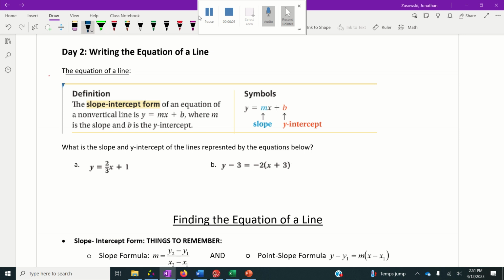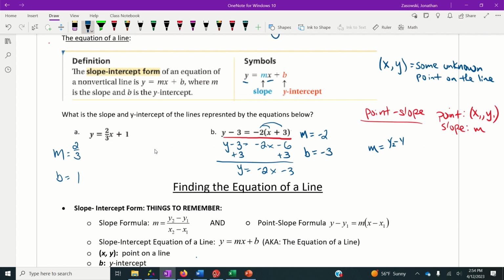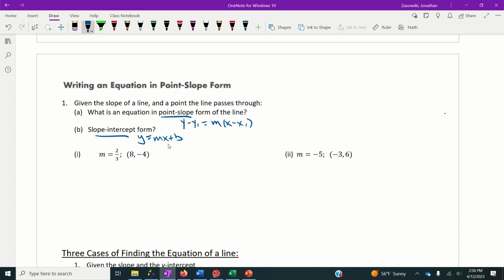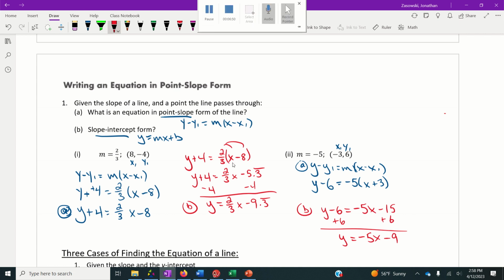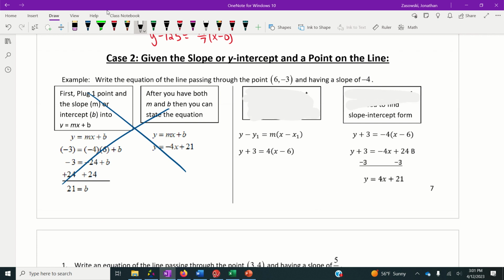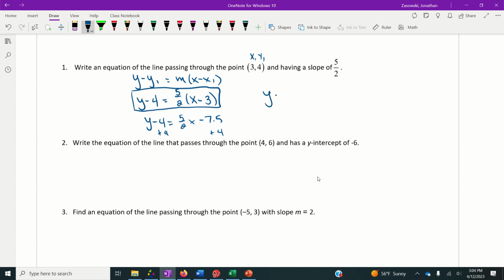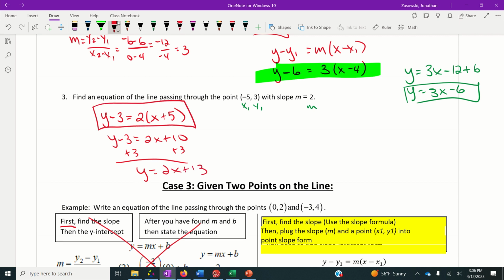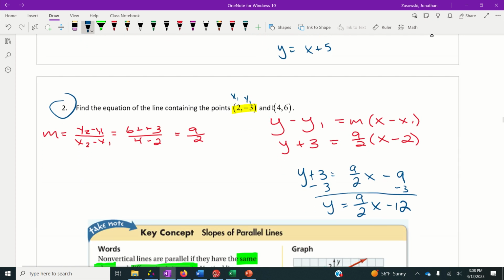Geometry Equations of Lines (Point-Slope Video)